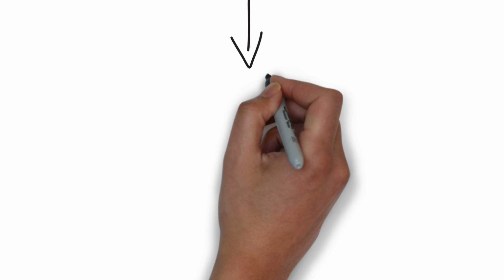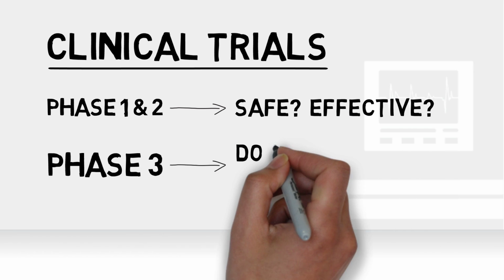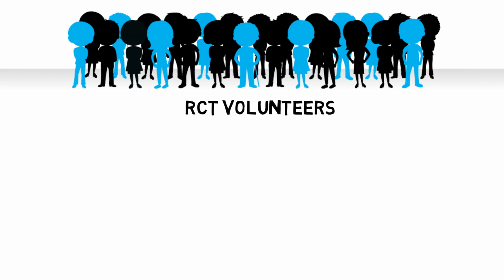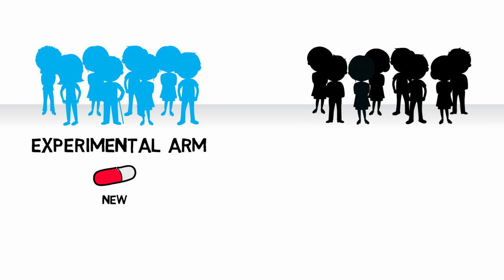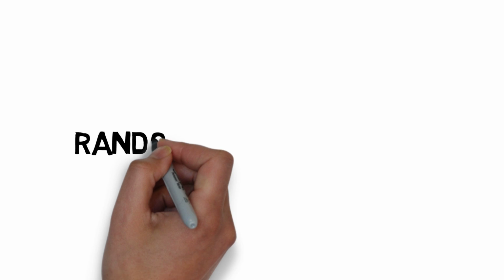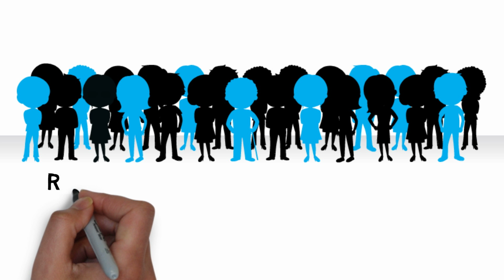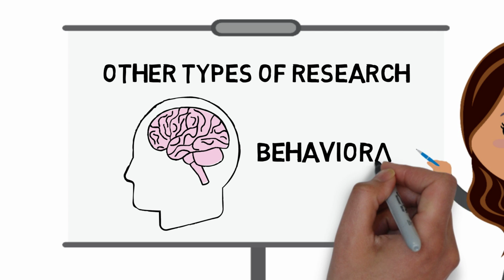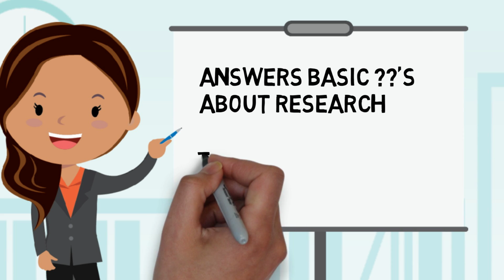Deciding to Participate in Clinical Trials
This video discusses types of human research with a focus on clinical trials, and explains common terms that potential participants should know.
for more information about deciding whether to participate in research. While there, download and print a list of potential questions to ask the researchers.